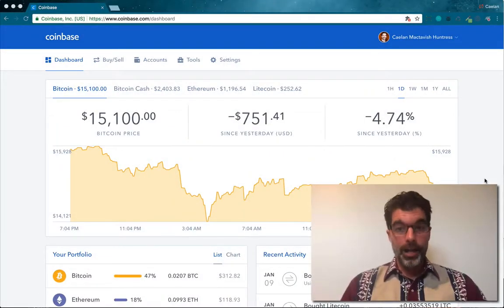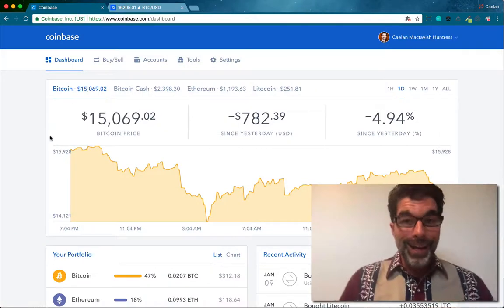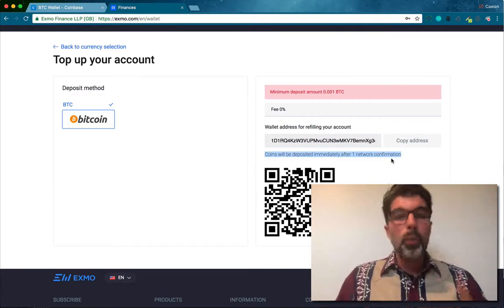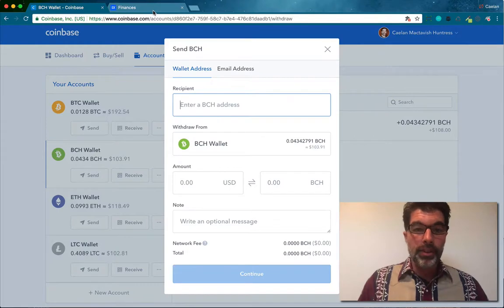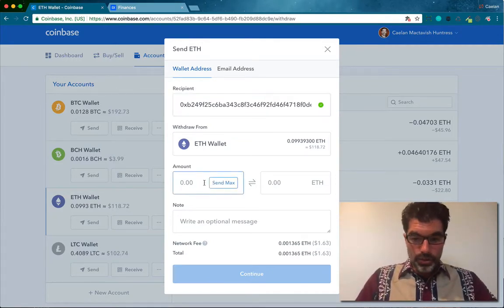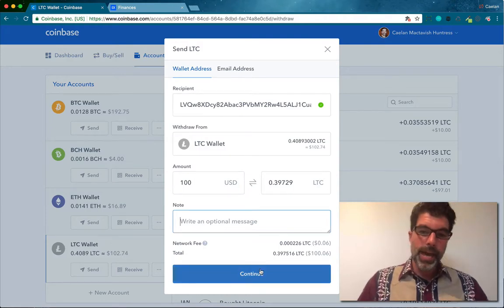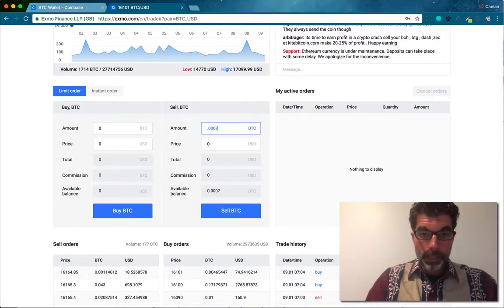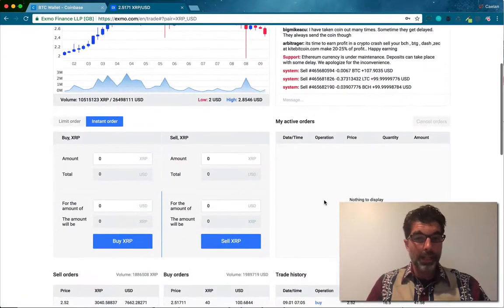How To Send Bitcoin to an Exchange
In this video tutorial I will show you how to transfer Bitcoin from Coinbase to an exchange. to get your first bitcoin, or read my article on how to send Bitcoin to a cryptocurrency exchange on Medium

About Stellar Platforms:
Full-service creative agency specialising in website design, online marketing, sales strategy, and digital conversion.

caelan huntress, where to trade bitcoin, how to trade bitcoin, coinbase, bitcoin, btc, crypto, cryptocurrency, how to send bitcoin,
best site to buy bitcoins, bitcoin setup, where to purchase bitcoin, bitcoin qr code, btc address, where can i buy bitcoin, how to send money, easiest way to buy bitcoins, buy bitcoin now, bitcoin sign up, bitcoin trade, btc wallet, bitcoin exchange, how to transfer bitcoins from one wallet to another, how to transfer bitcoins from coinbase to wallet, how to transfer bitcoin from coinbase to binance